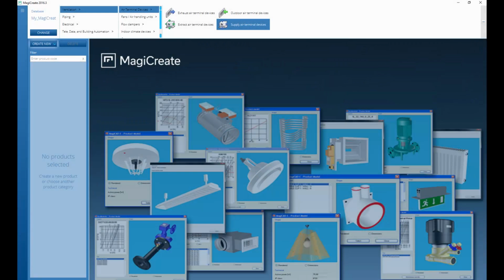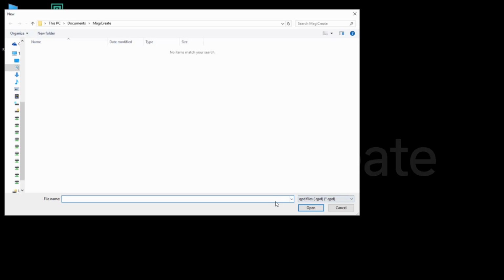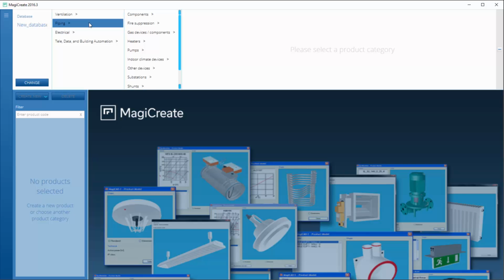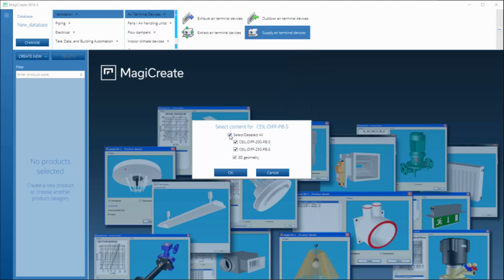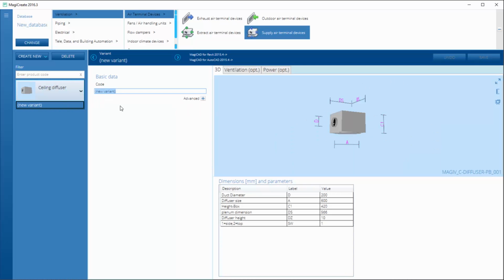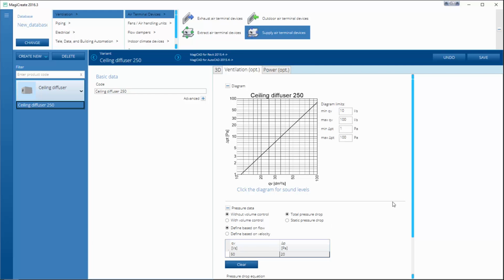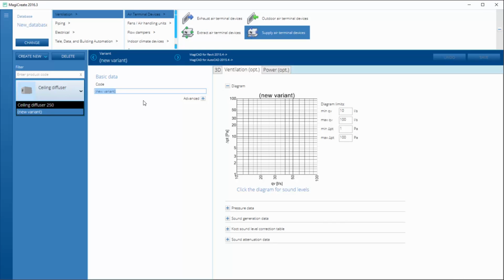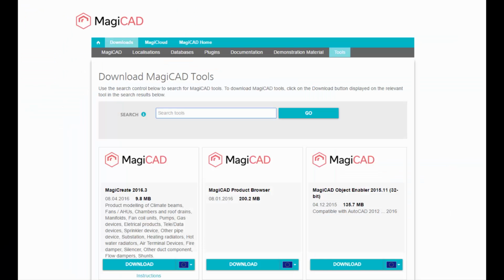MagiCreate tutorial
MagiCAD for AutoCAD and Revit provides maximum efficiency and productivity in MEP design.